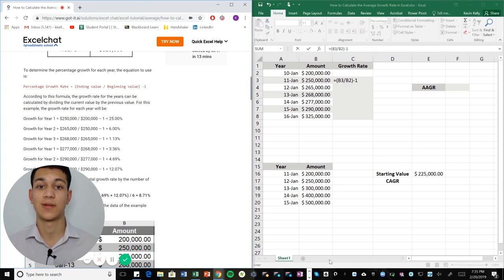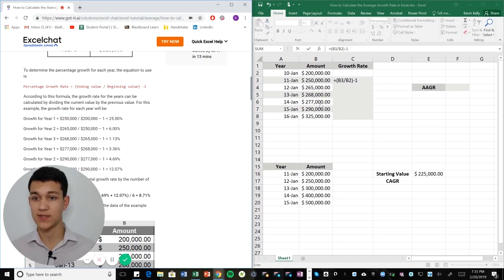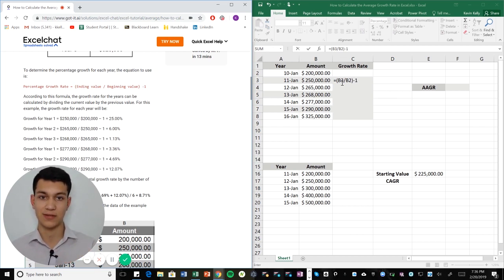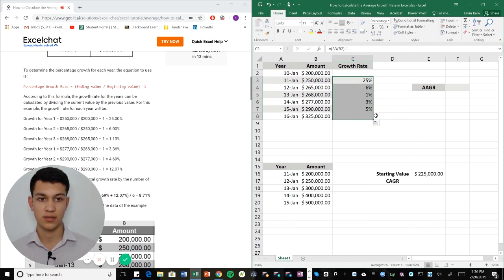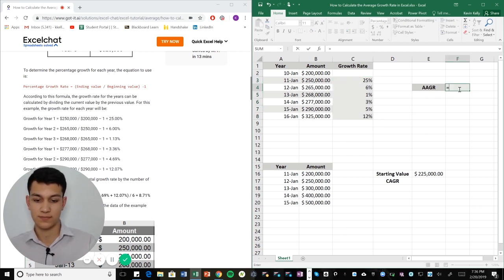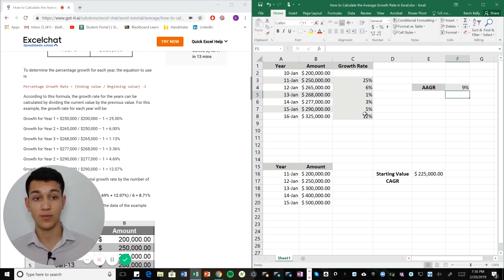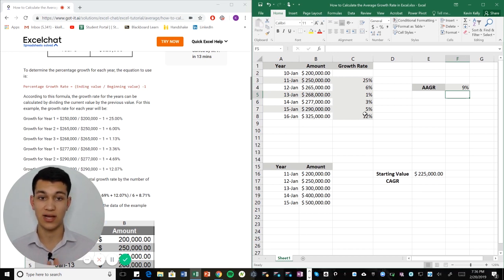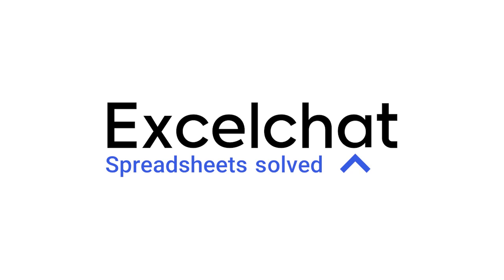How to Calculate the Average Growth Rate in Excel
Want to learn more about the AVERAGE function? This post will give you an overview of how to calculate the average growth rate in Excel.